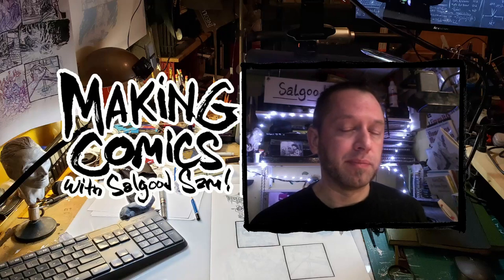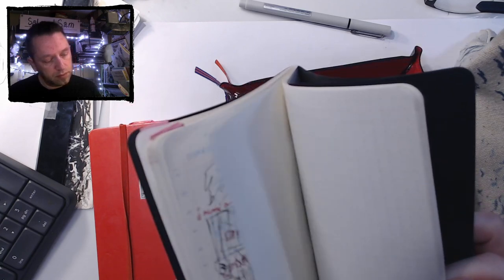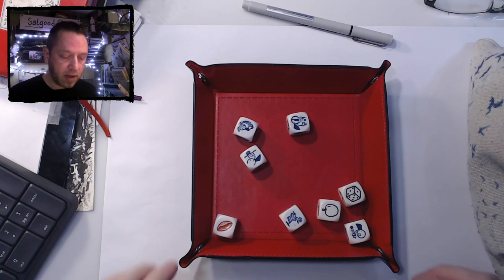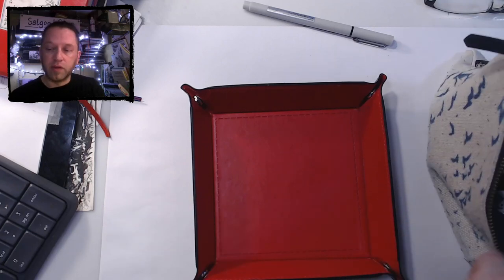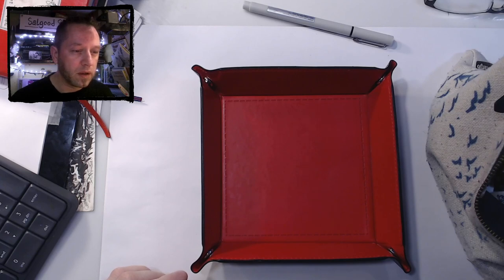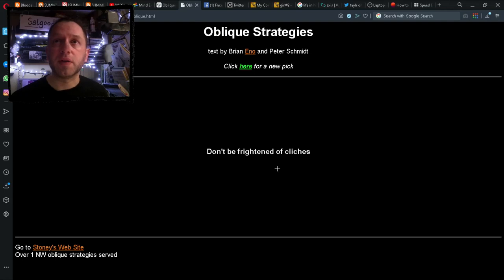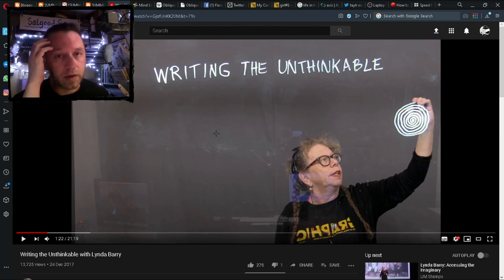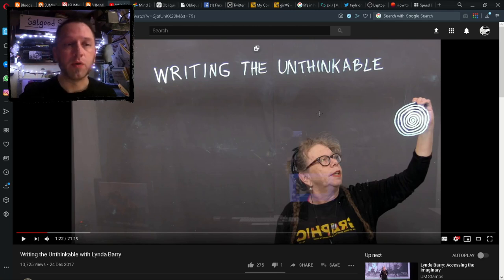Tips and tricks for Ideation and smashing writers block!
Hey, this is a clip for my Making Comics students, but thought it was probably useful stuff to point enthusiastically here...  and, blogger wouldn't let me.

Here's the links I referenced in the clip!

Lettres à Montréal: Fabuleux bouquin de Montréal - Montreal Comic Arts Fables

Writing the Unthinkable with Lynda Barry is a great exercise for getting going.

'Oblique Strategies: Over One Hundred Worthwhile Dilemmas' is a card-based method for promoting creativity jointly created by Brian Eno and Peter Schmidt, you can use a site based version of them here.

I've become fond of Story Cubes and have several sets of Rory's Story Cubes [app-app] i'll use in the class. But again you can use app based versions for free with a basic set of virtual dice.

Also i now have art classes online. been teaching for 6 years in montreal, but my school is making the switch to online due to the pandemic. Sign up for our classes from anywhere with a good connection here!

Syn is a great school, we've got a large team of teachers who as a rule have profesional experience in their fields.

And we're making the switch to online teaching under the current shutdown, and plan to continue it even once regular classes can resume.